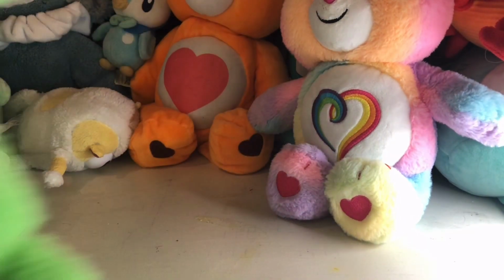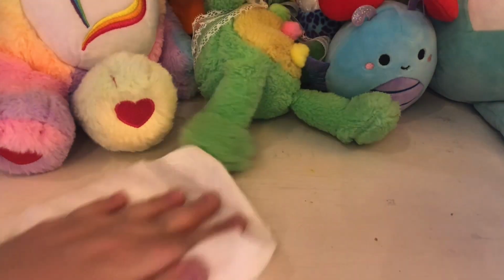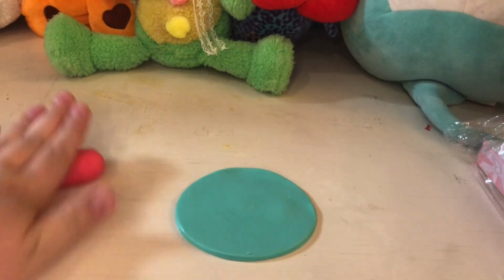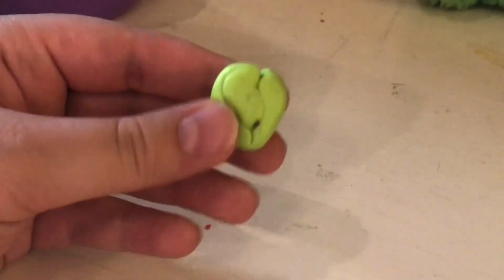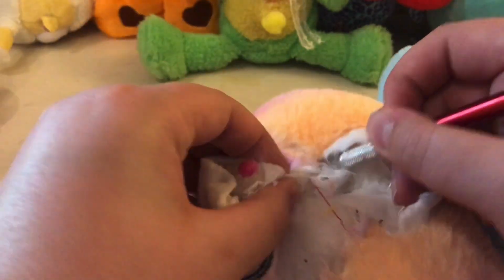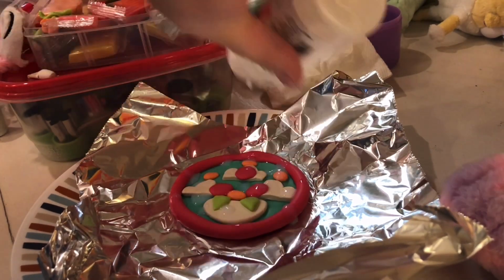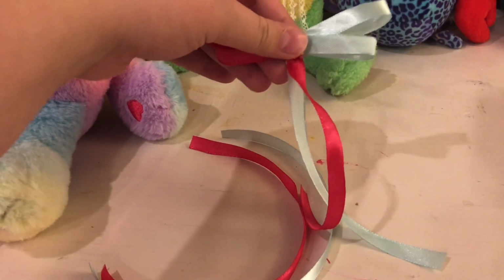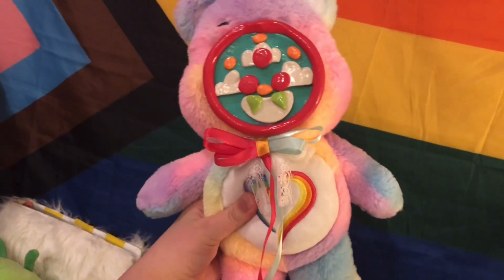How to Make a Clay Face Plushie |Tutorial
My Etsy

Tag me with your clay face plushies on Instagram! :)